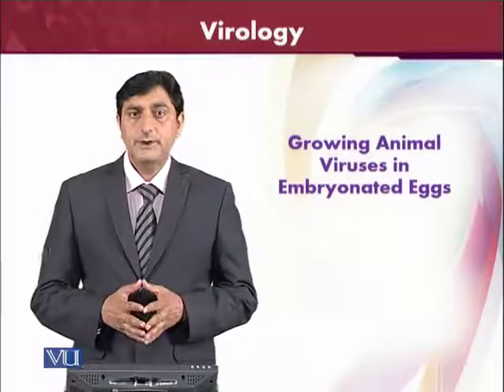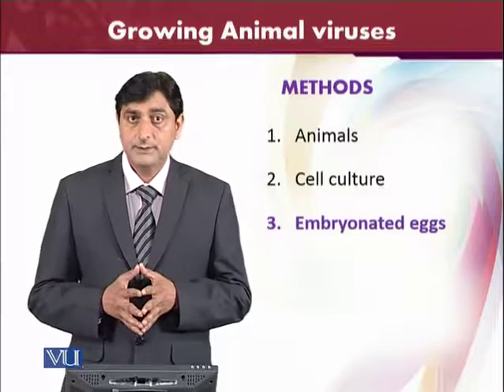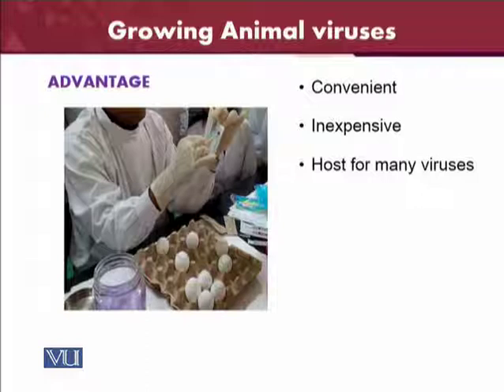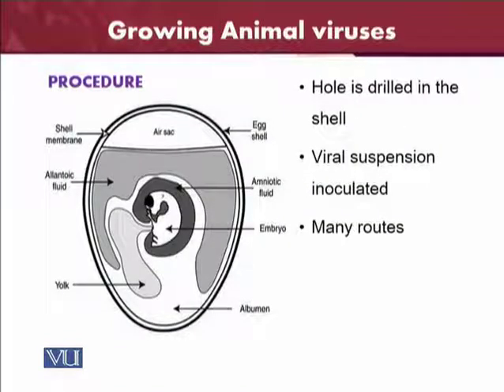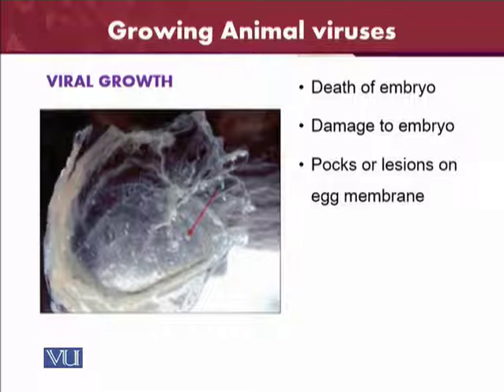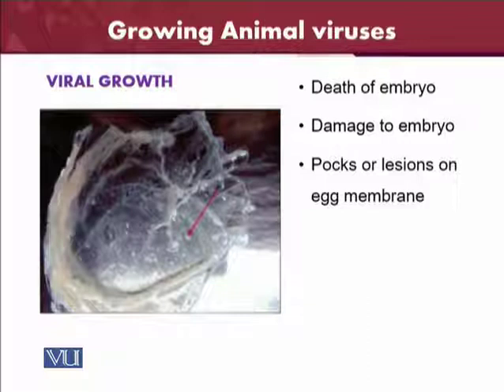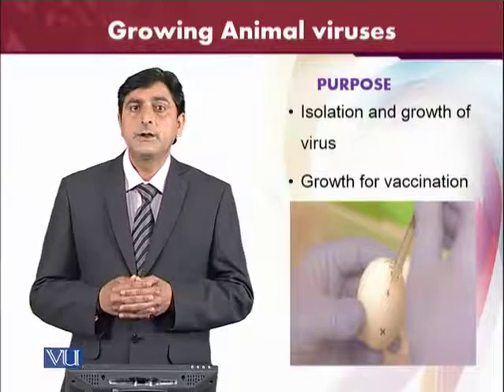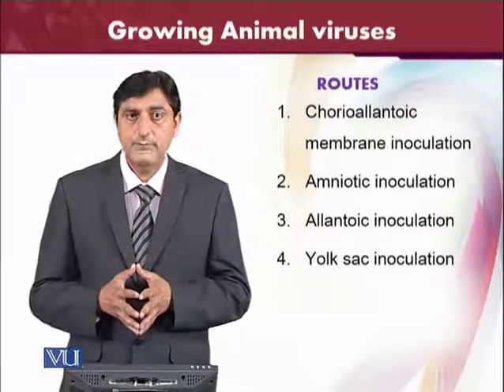BT601_Topic093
BT601 – Virology